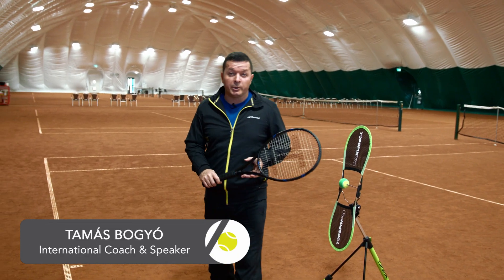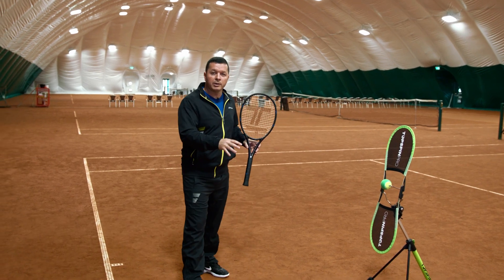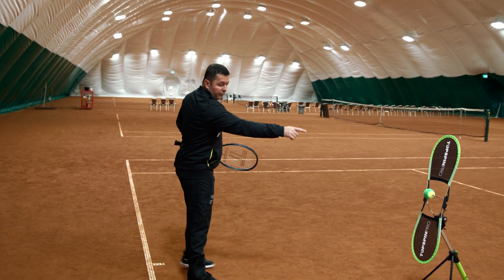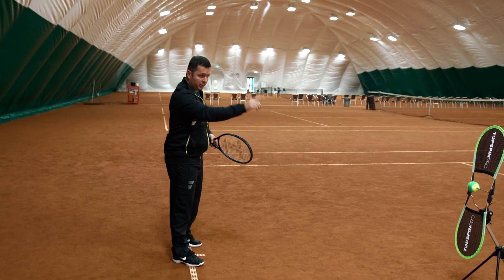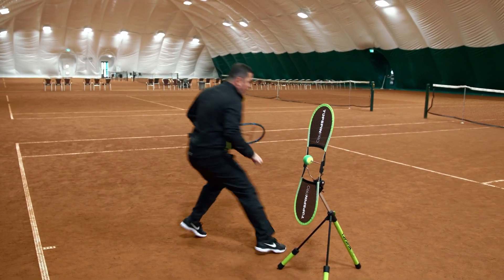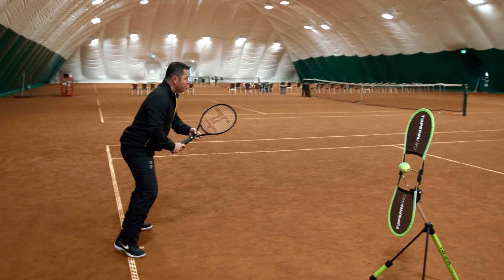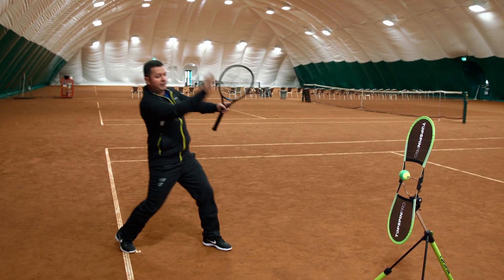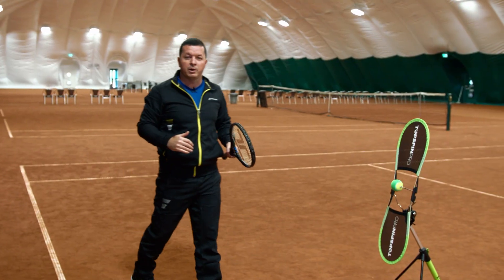TopspinPro | No Man's Land Recovery - 60 Seconds!